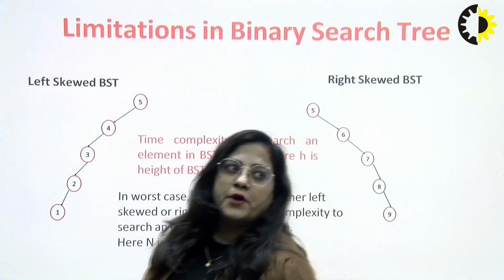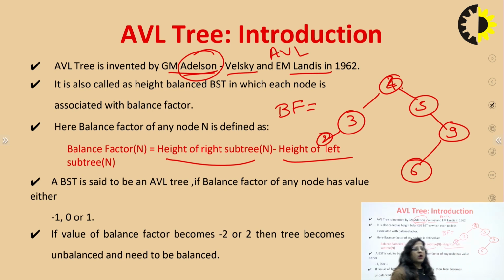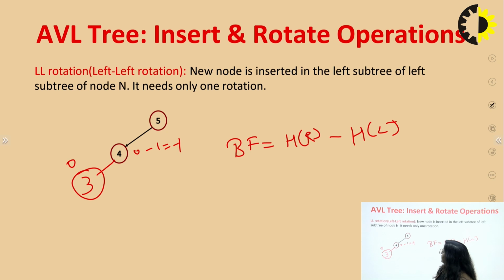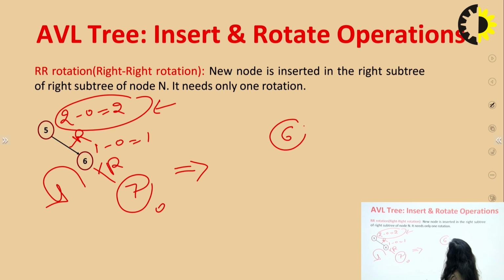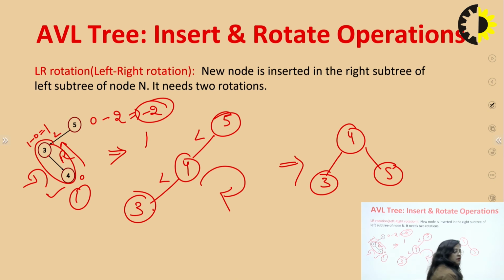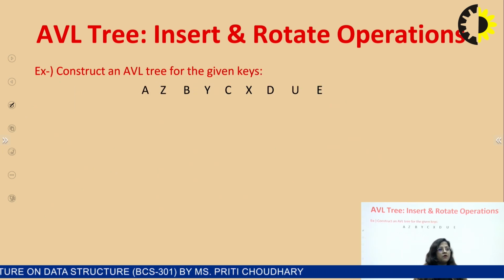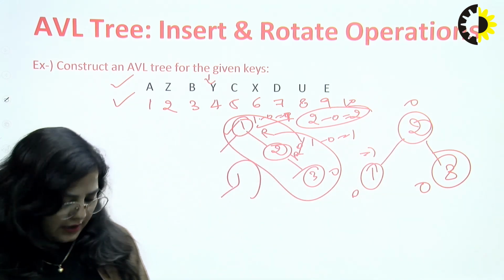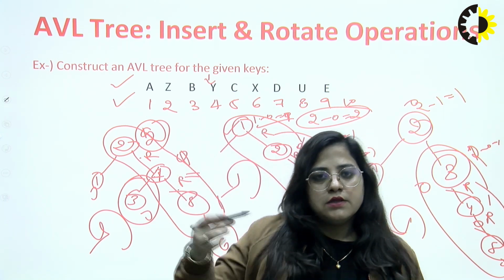AVL TREE, ROTATION, INSERTION IN AVL TREE, AVL TREE ALGORITHMS || DATA STRUCTURE || LECTURE 04 BY MS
In this session I will discuss about AVL, why we need AVL, draw back of BST.